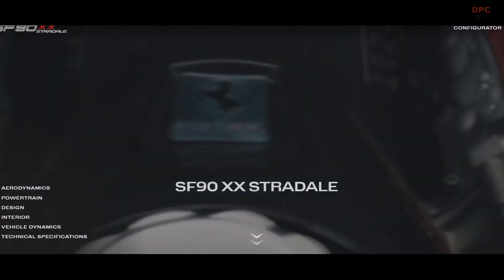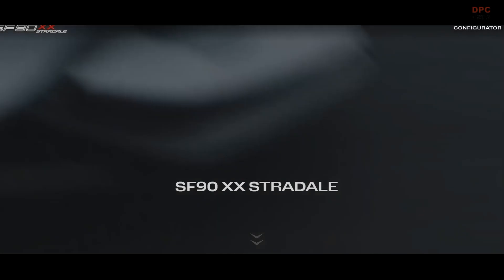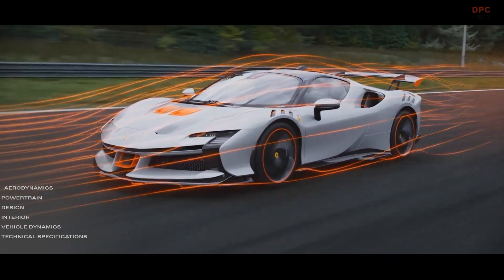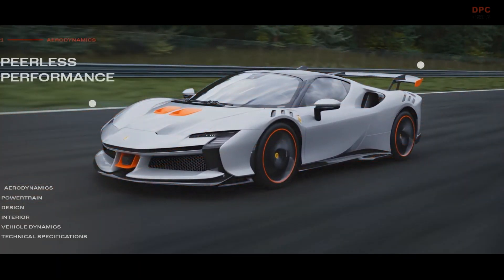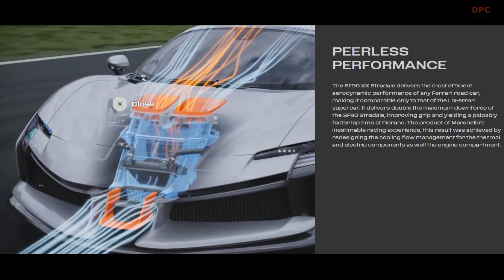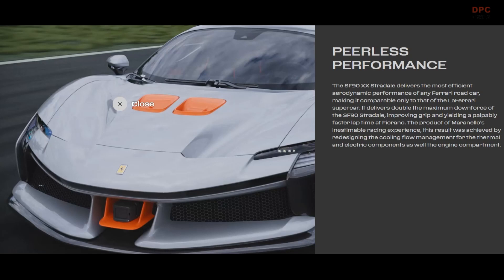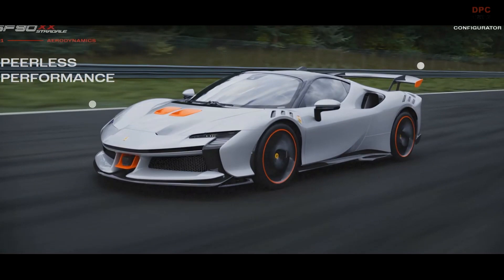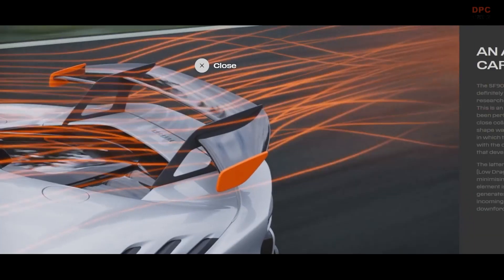Ferrari SF90 XX Stradale Aerodynamic Cooling and Rear Wing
The Ferrari SF90 XX Stradale showcases exceptional aerodynamic performance, surpassing any other road car by the renowned automaker and standing shoulder to shoulder with the LaFerrari supercar in this regard. Its ability to generate twice the maximum downforce of the SF90 Stradale not only enhances grip but also translates into significantly faster lap times at the renowned Fiorano circuit. This remarkable achievement is the direct result of Maranello's invaluable racing expertise, which guided the comprehensive redesign of the cooling flow management for the thermal and electric components, as well as the engine compartment.

One of the standout features of the SF90 XX Stradale is undoubtedly its rear fixed wing. This vital aerodynamic element underwent meticulous research, extensive testing, and intensive development on the track-ready XX models. Through close collaboration with the Ferrari Styling Centre, the wing seamlessly integrates into the car's overall design, capitalizing on its tremendous aerodynamic potential. The wing's shape is meticulously crafted to optimize the interaction between the pressure field generated by the wing and the intricate systems of pressure and backpressure that form around the shut-off Gurney.

Speaking of the Gurney, it has also undergone a comprehensive redesign, offering two distinct configurations: LD (Low Drag) and HD (High Downforce). In the LD configuration, the mobile element of the Gurney is raised, minimizing drag and allowing for smoother airflow. On the other hand, in the HD configuration, the mobile element is lowered, revealing the fixed area. This setup creates an area of increased pressure, effectively diverting the incoming airflow vertically, thus delivering the absolute pinnacle of downforce: an awe-inspiring 530 kg at a blistering speed of 250 km/h.

In essence, the Ferrari SF90 XX Stradale represents the perfect marriage of cutting-edge aerodynamic engineering and automotive artistry. Its impressive performance on the road and track is a testament to Ferrari's unwavering commitment to pushing the boundaries of automotive innovation. With its advanced aerodynamic features, painstakingly developed and honed, the SF90 XX Stradale is a true masterpiece that commands attention and leaves an indelible mark on the world of high-performance automobiles.